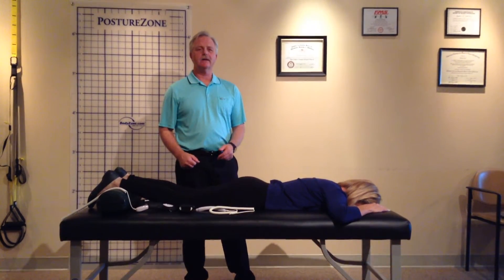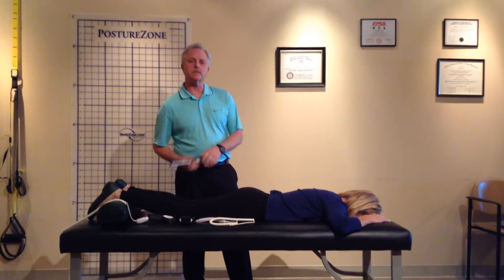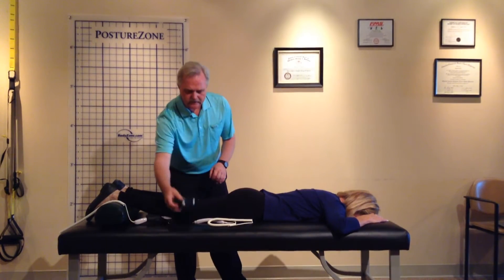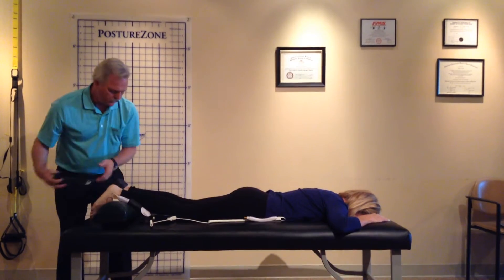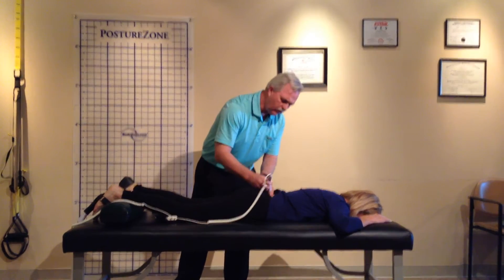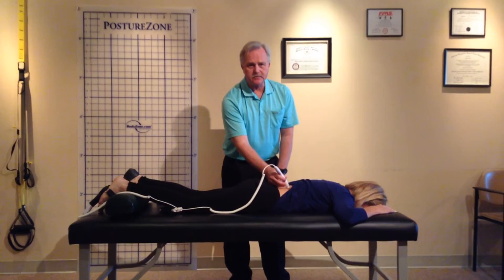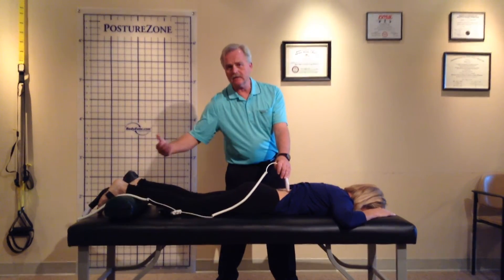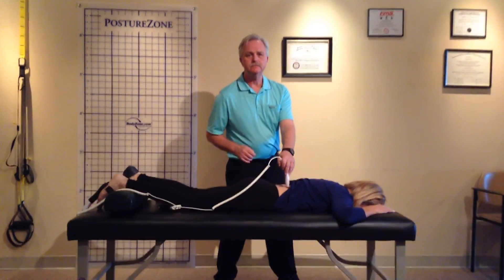ML830 Smart Laser Treatment Demonstration 2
Dr. Steve Lund DC Treats Patient with the New Microlight ML 830 Smart Laser.